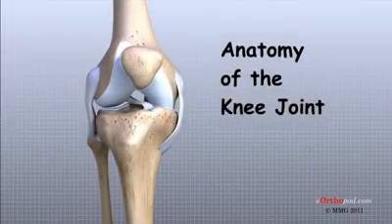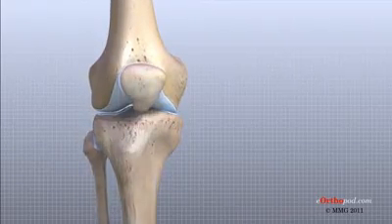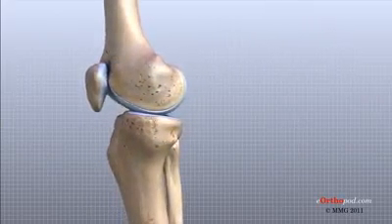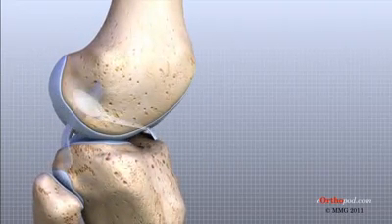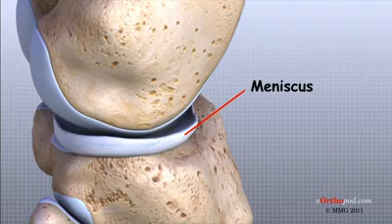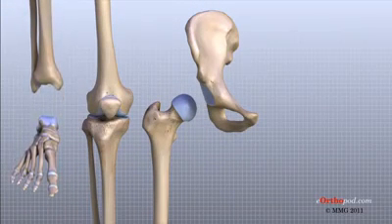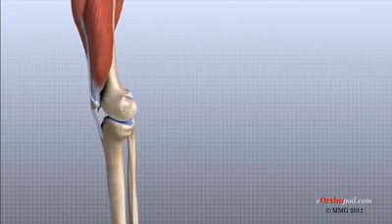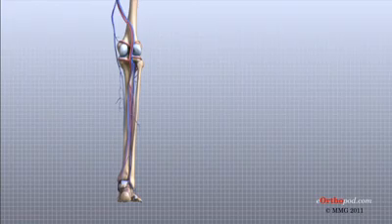أحدث التقنيات الطبية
سلام عليكم ورحمة الله وبركاته